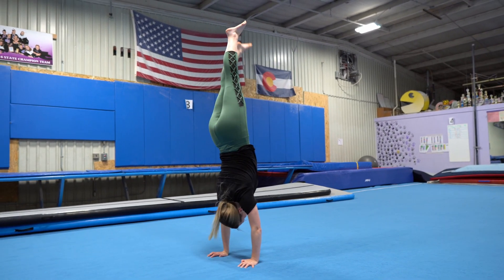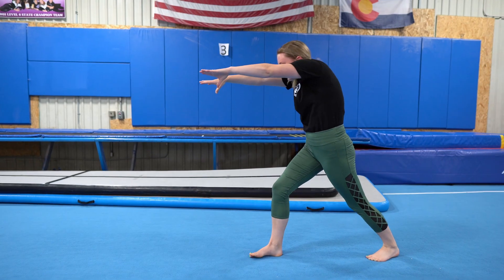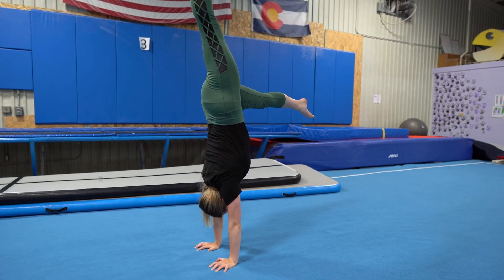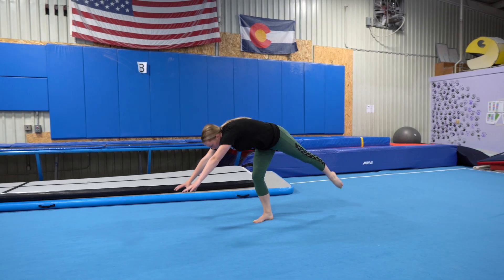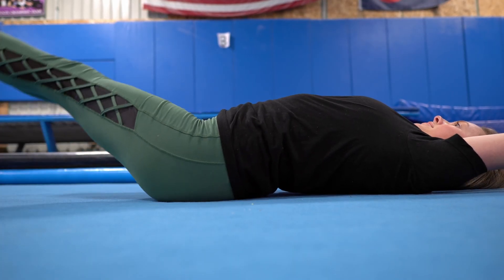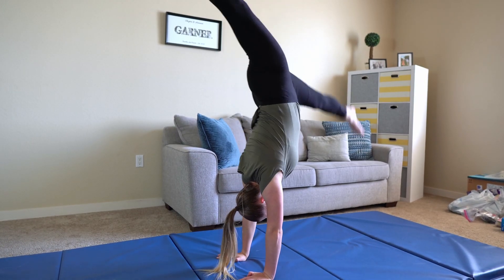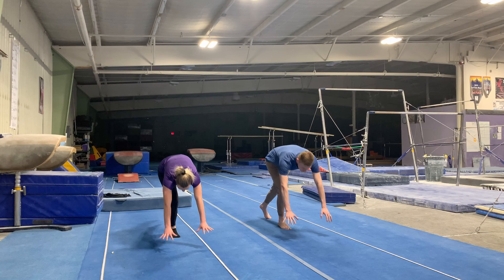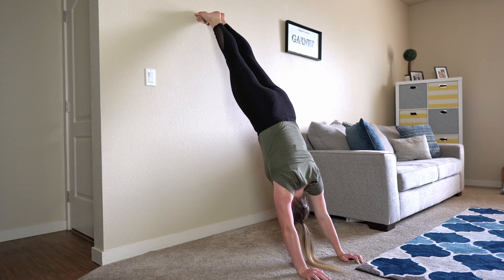How To Do A Handstand Beginner Tutorial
This video contains step-by-step instructions on how to do a handstand beginner tutorial. This video will help you become more confident in doing a handstand anywhere. If you're interested in getting a gymnastics panel mat or handstand board if you don't have a good hard surface at home then make sure to click the link down below!

Gymnastics Panel Mat:

Handstand Board:

Home Gym Reviews helps inspire, educate and equip men and women who value health through bodyweight strength and mobility training.